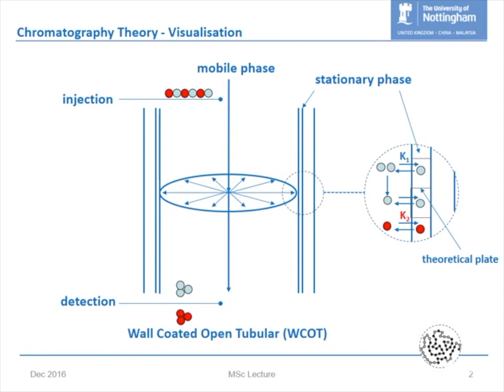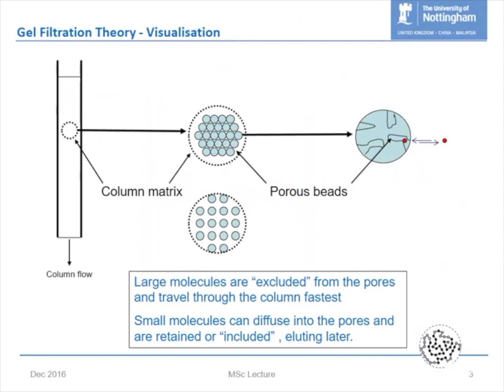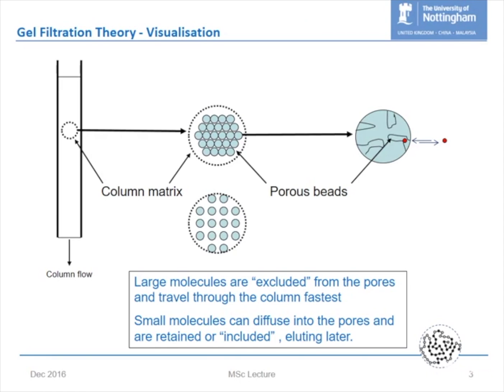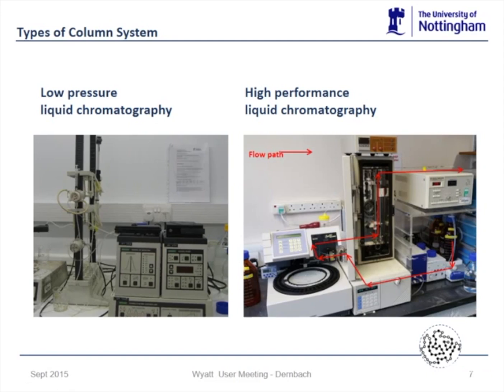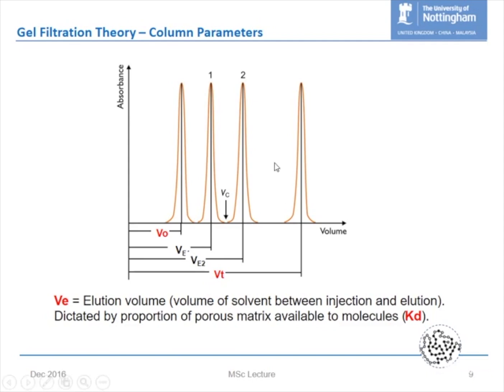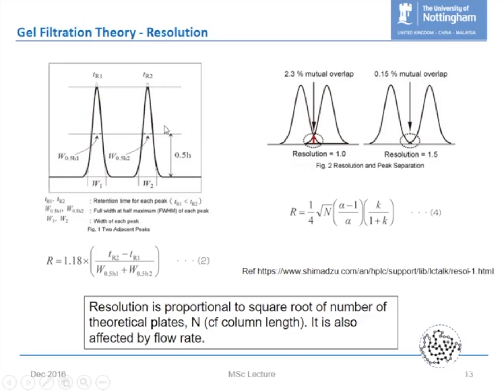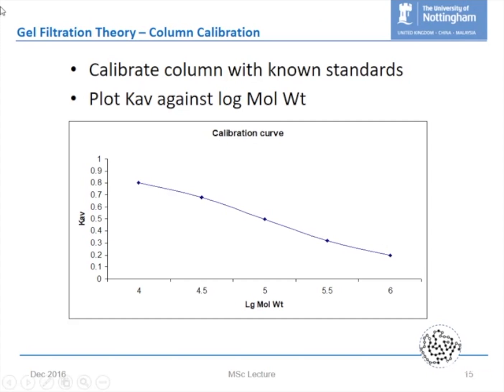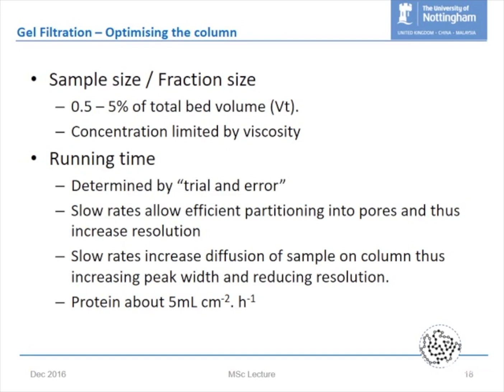Gel Filtration: Gel Permeation & Size Exclusion Chromatography